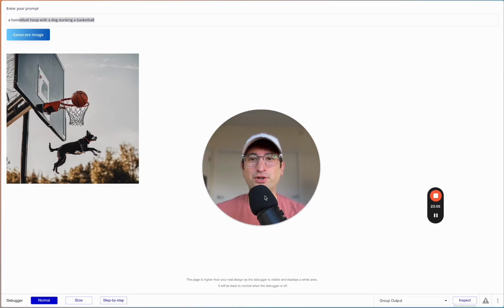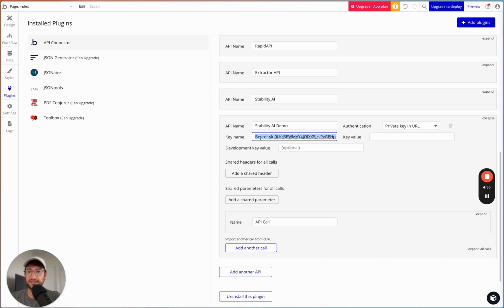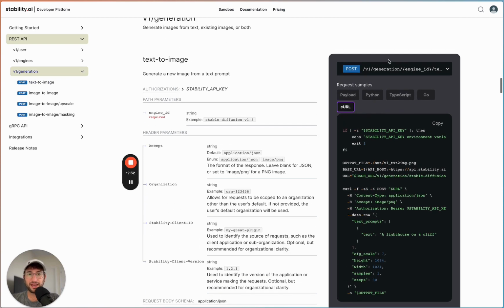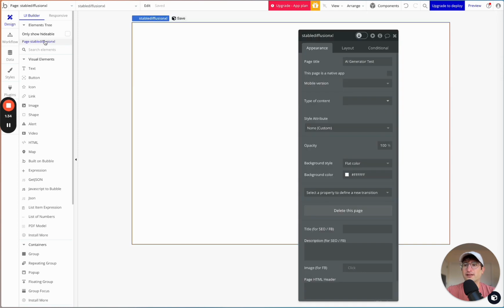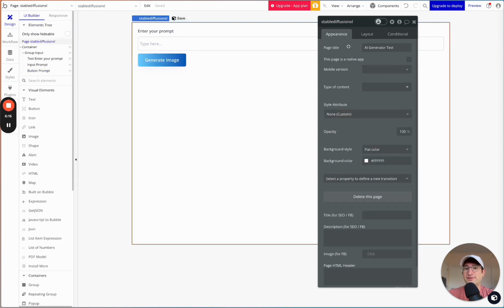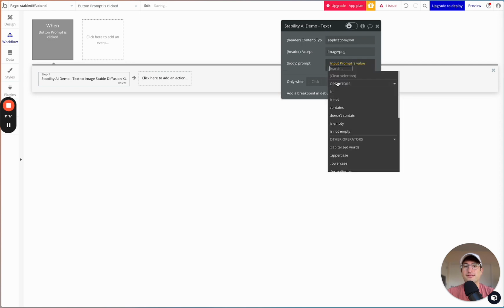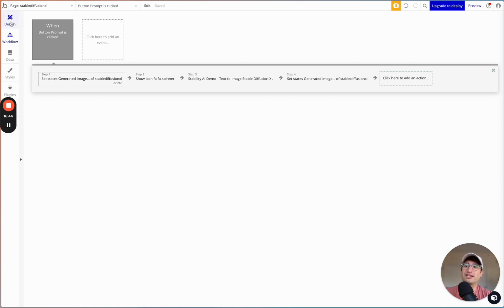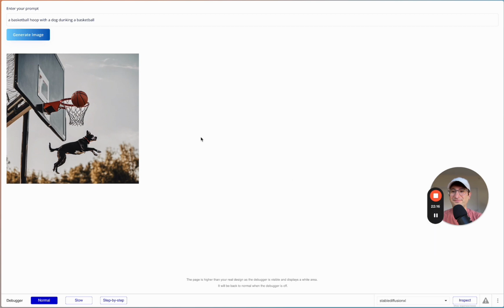Watch me build a Stable Diffusion XL image generator app with Bubble (no code tutorial)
In this video, you're going to learn how to build your own Stable Diffusion XL image generator app with the no code tool Bubble.

We're going to focus on the functionality of the app so you can extend it how you want. Learn how to create a Stability.ai account, use the Bubble API connector, the API settings you need, and how to build the user interface for users to create their own images.

CHAPTERS:

01:17 create a stability account
02:56 using the Bubble API connector
06:05 API settings
13:05 building the user interface
29:08 testing the image generator and debugging